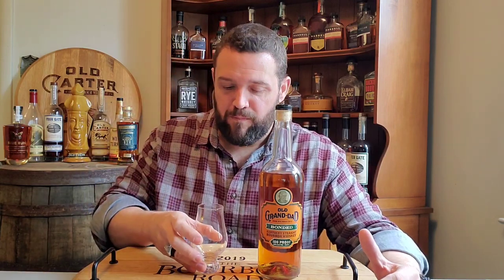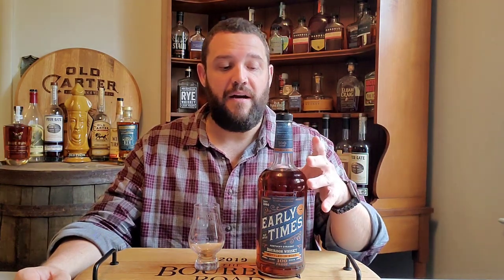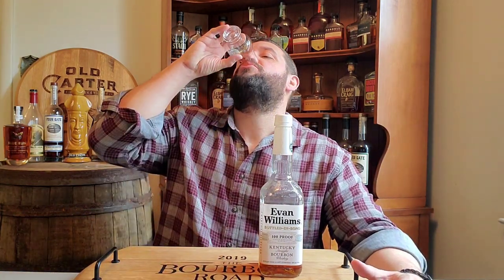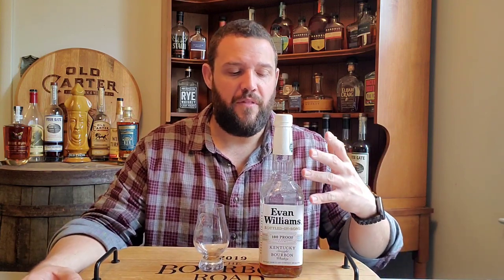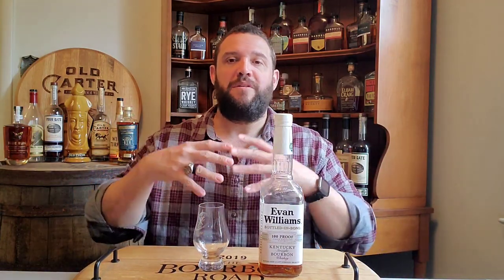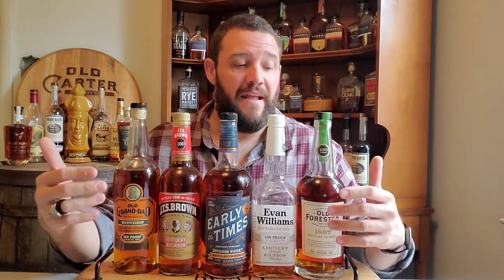Top 5 Bottled In Bond Bourbons | Best Bottled In Bond Bourbons